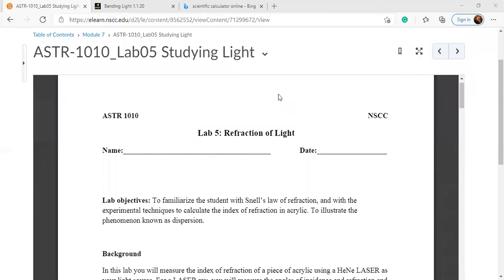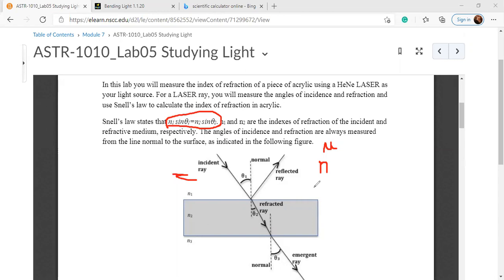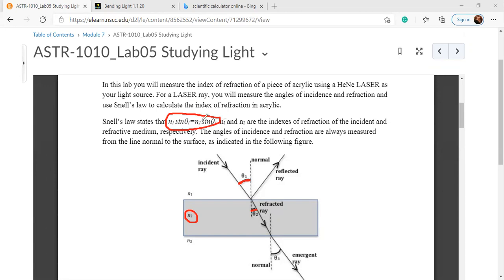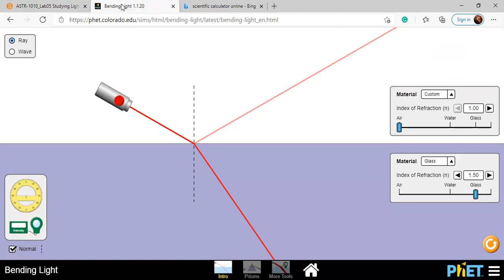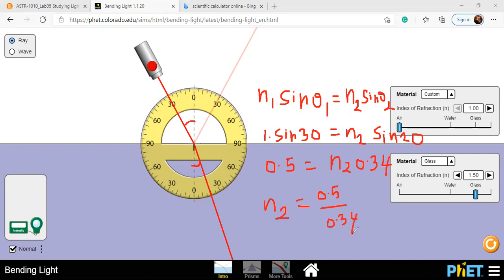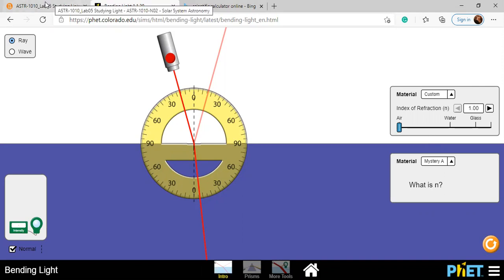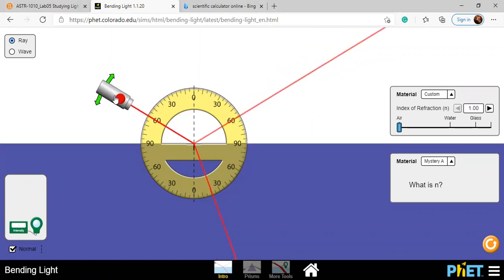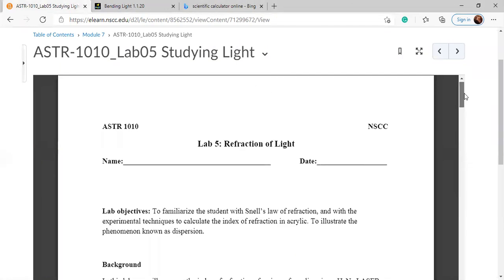REFRACTION OF LIGHT